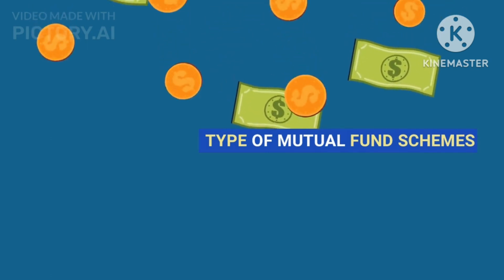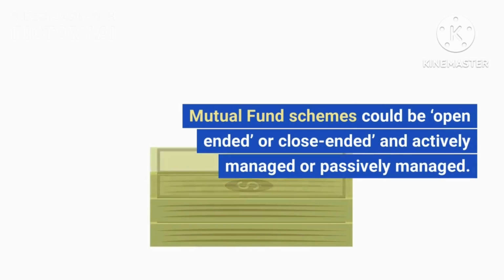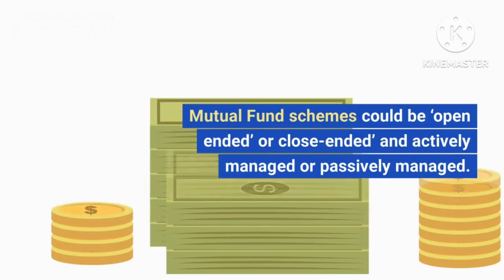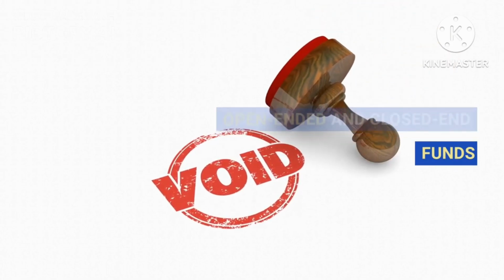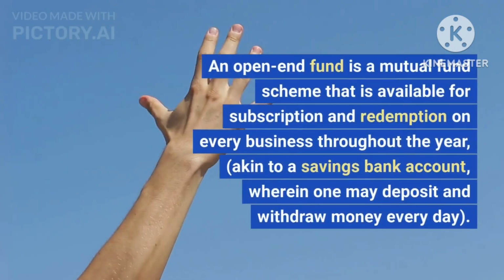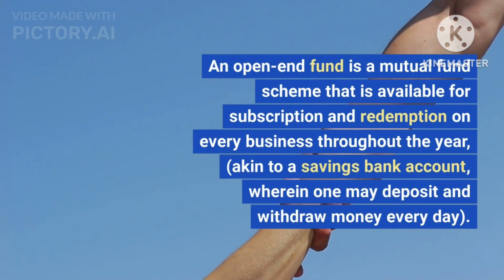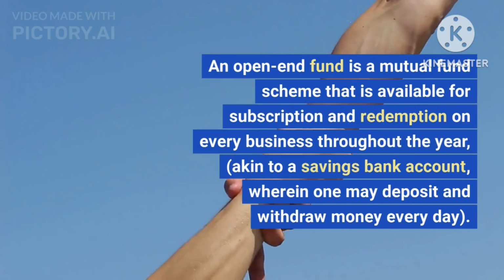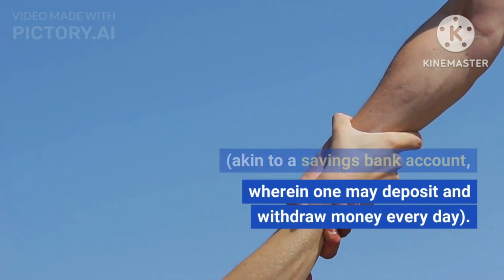mutual fund / what is mutual fund